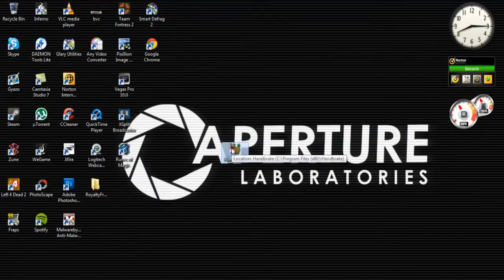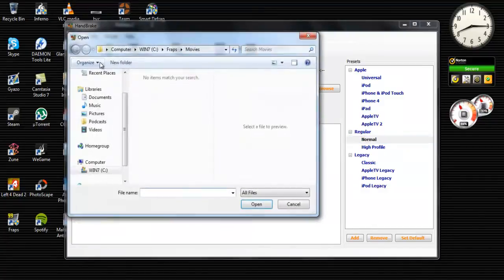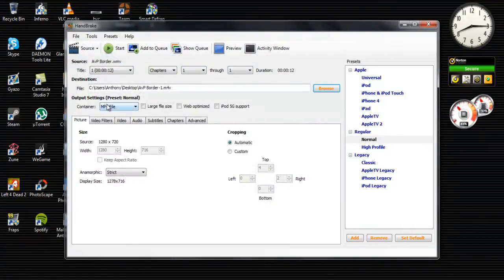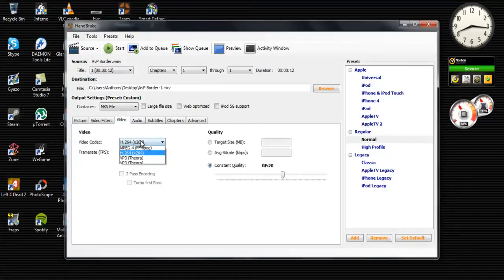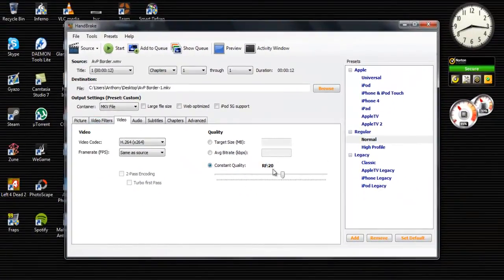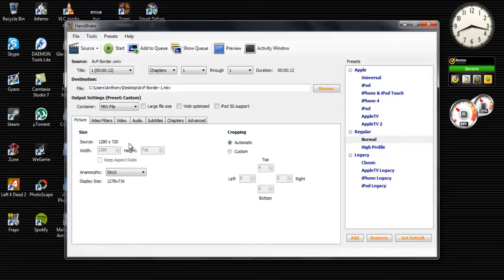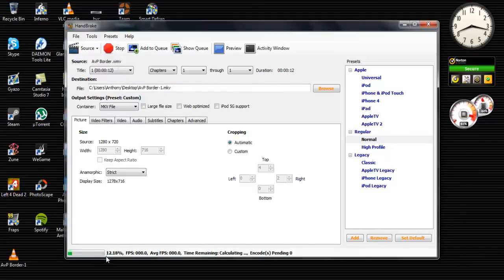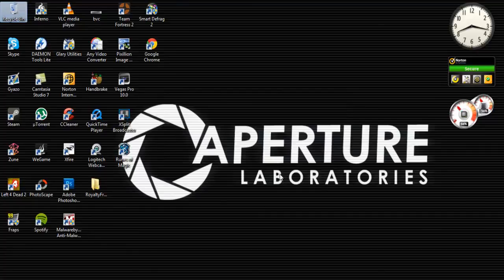How to reduce file sizes without losing quality (Boost Youtube upload speeds!)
Tutorial on how to use handbrake (free software) and reduce the file size of a video by a great amount for easier Youtube upload speeds or whatever reason to upload videos.